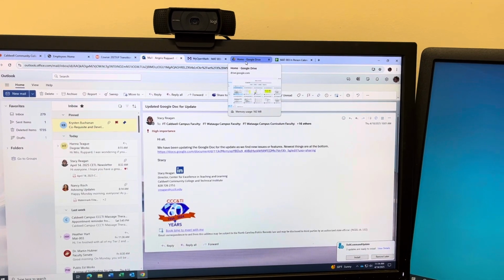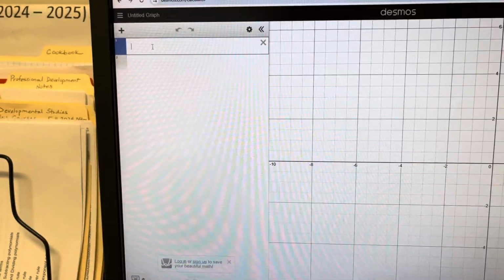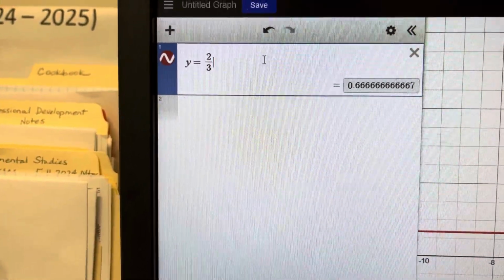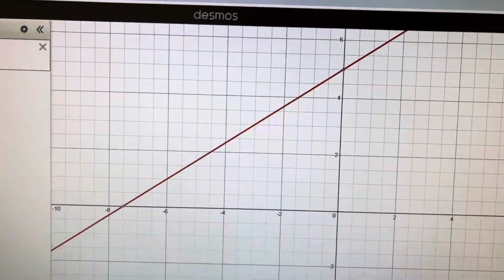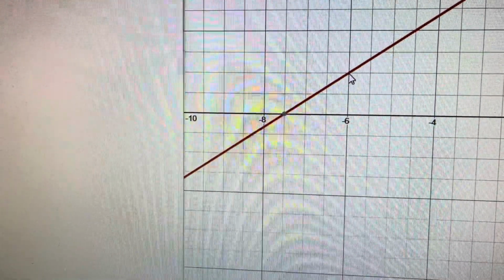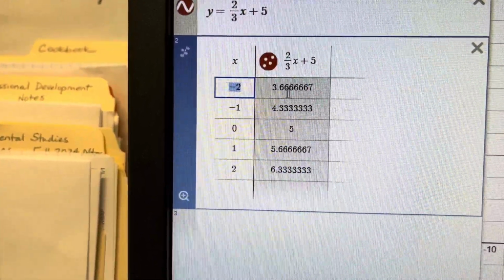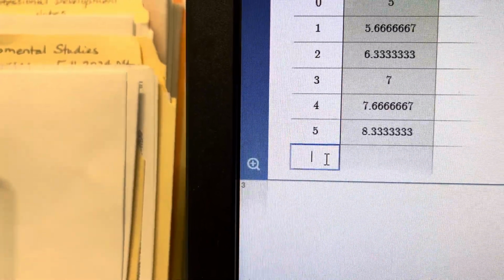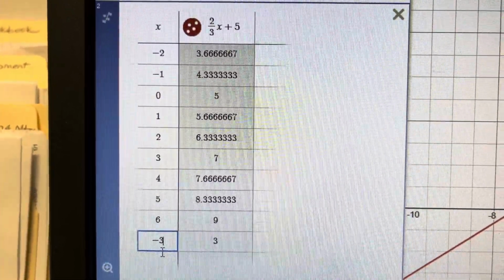MAT 003 Using Desmos for Graphing Equations and Lines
This video goes over how to use Desmos to graph a line and see the ordered pairs.